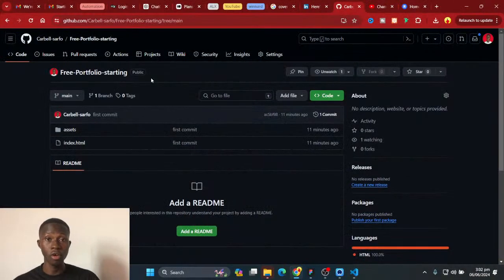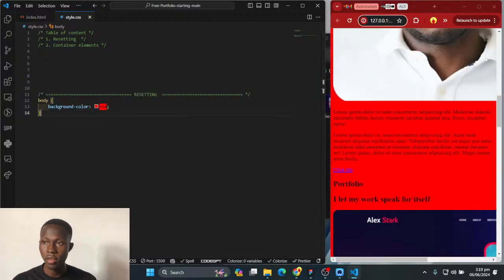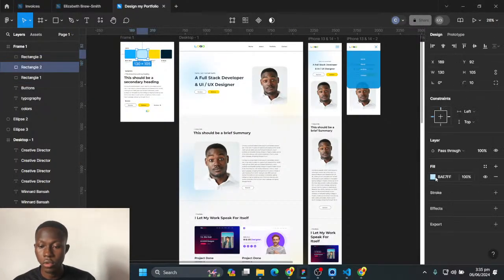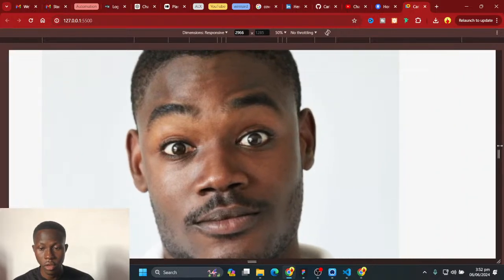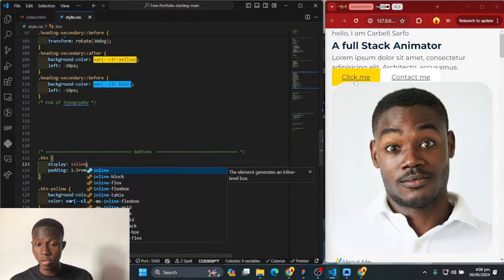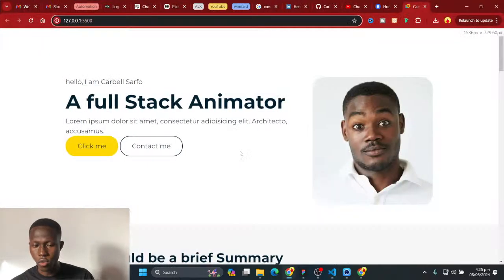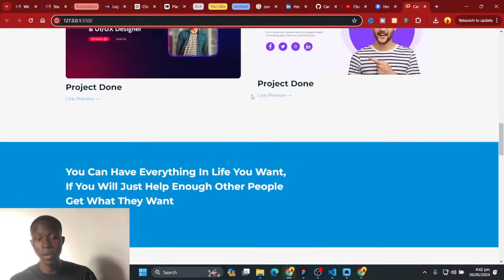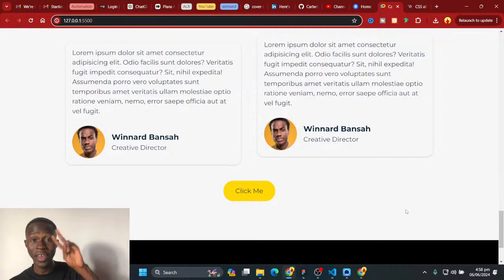Styling a website with Basic CSS || WHY DON’T YOU HAVE A WEBSITE YET?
🎥 Join Our Live Series on Thursday: "WHY DON’T YOU HAVE A WEBSITE YET?"

If you missed out on the first two session, don't worry,
Click on this link and follow along, we got you covered.

Last week, we started building the website. This week, we’re going one step further! 💡 by styling our raw HTML to bring your site to life.

If you missed the first two events, don't worry—we’ll provide the HTML so you can catch up.